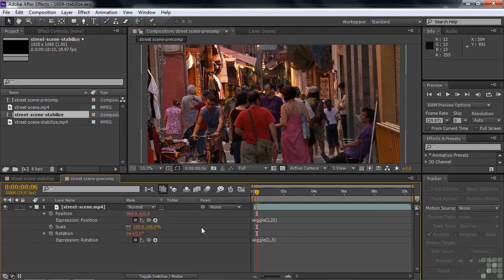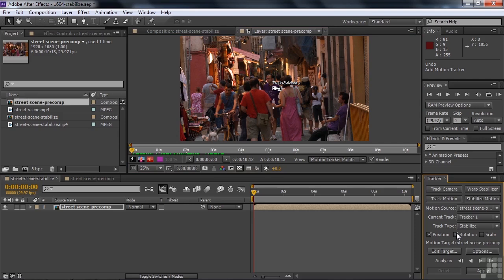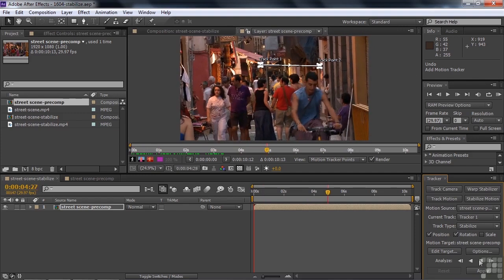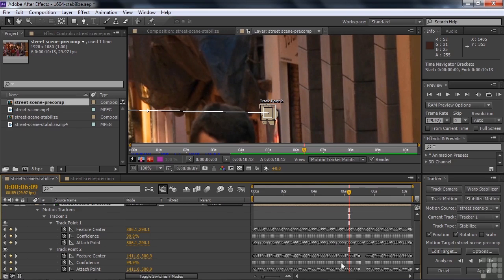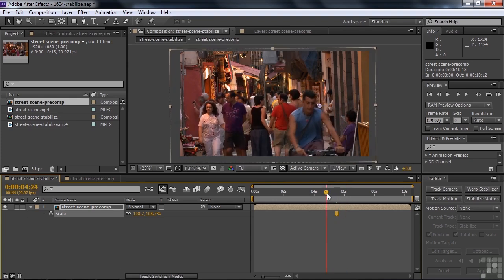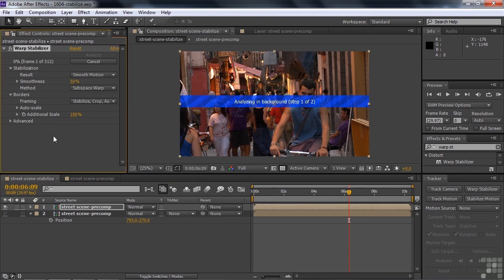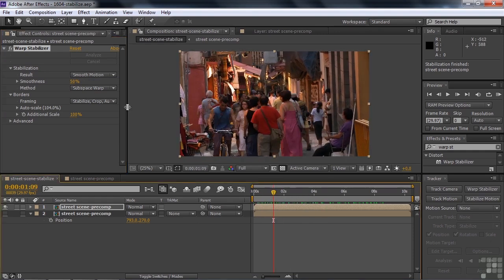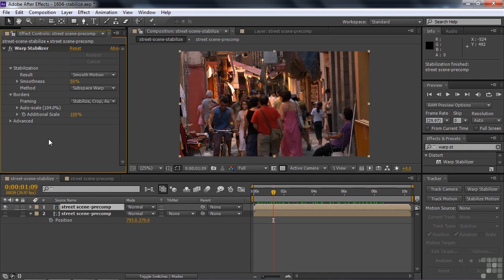Adobe After Effects CS6 Tutorial | Stabilizing Shaky Video With The Tracker And Warp Stabilizer